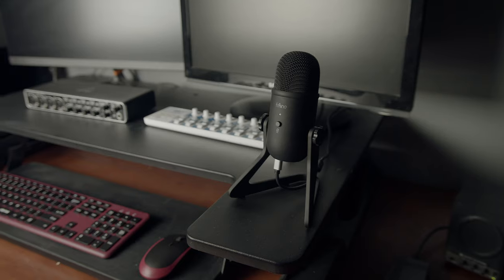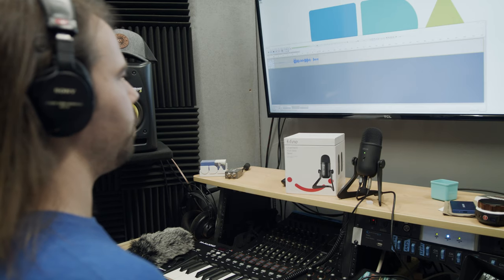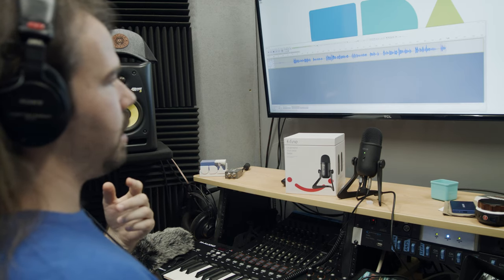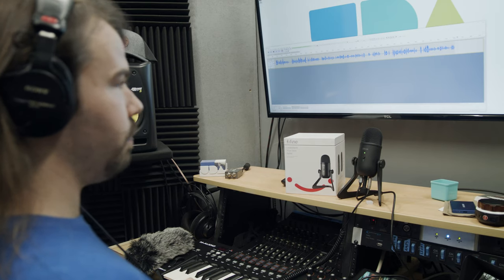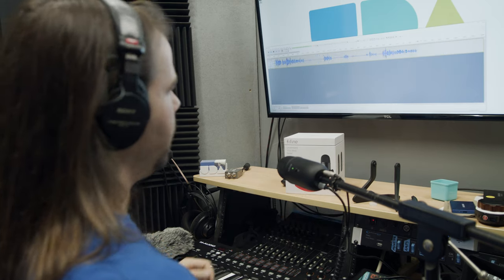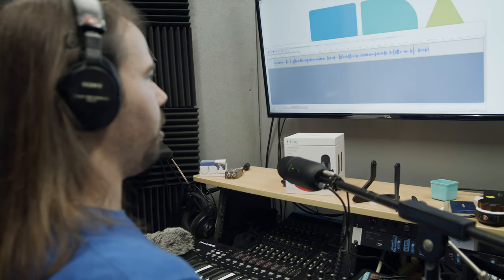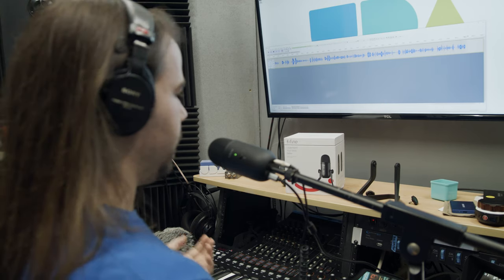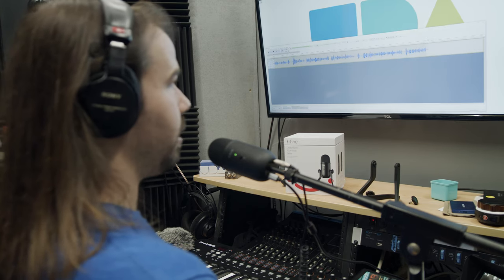Cheap USB Mic VS Pro Studio - Fifine K678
We were blown away by the sound quality straight out of the mic. It's certainly not for everyone, but they did a great job creating a well-rounded vocal mic for the up-and-coming creator.